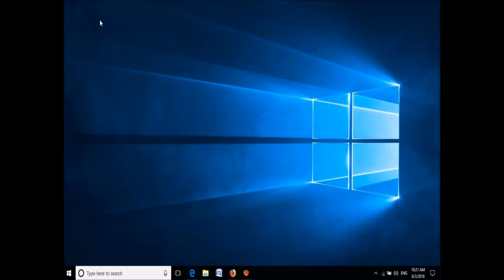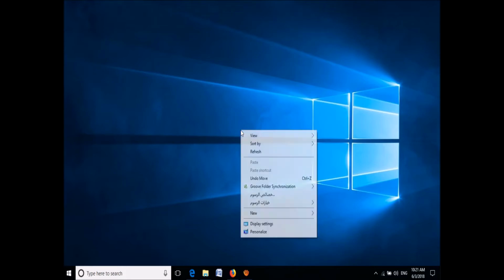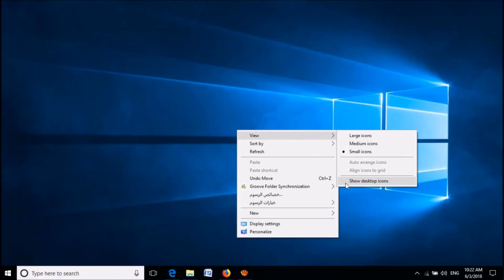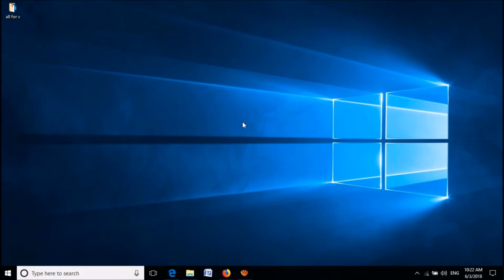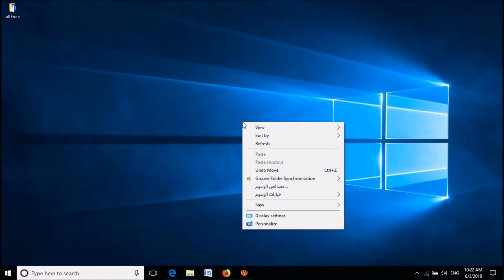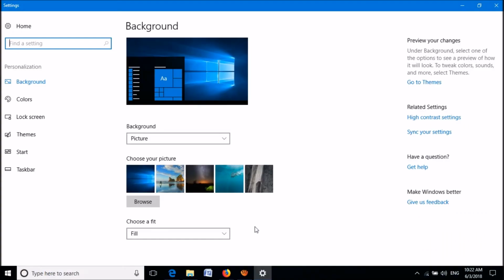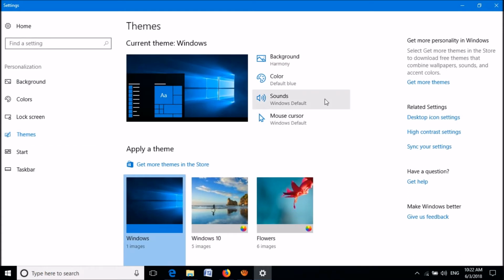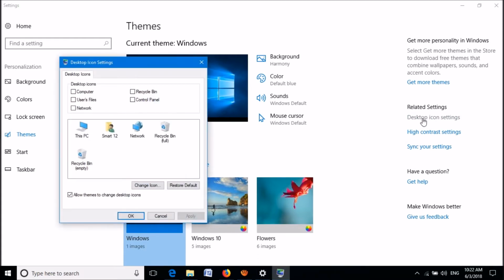How To Fix Desktop Icons Missing in Windows 10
To Fix  Desktop Icons missing in Windows 10, follow this steps:
- Right click on the desktop – ‘view’ – checkmark ‘Show Desktop Icons’.
- If it’s already check marked, Right click on the desktop – ‘Personalize’ – ‘Themes’ – Desktop Icon Settings’ – Select the icons you want to appear on your desktop – ‘Apply’ – ‘OK’.
Please share with us your experience by commenting below..